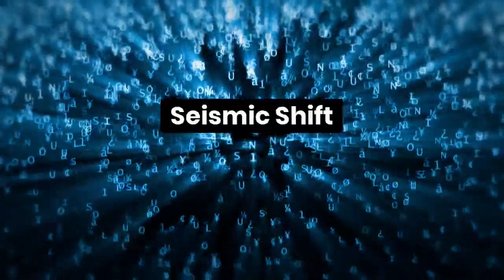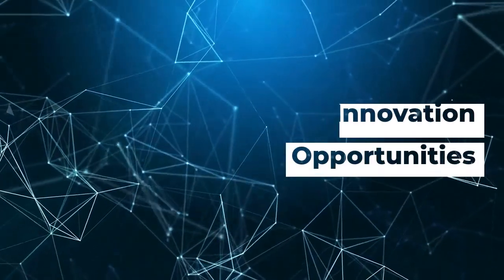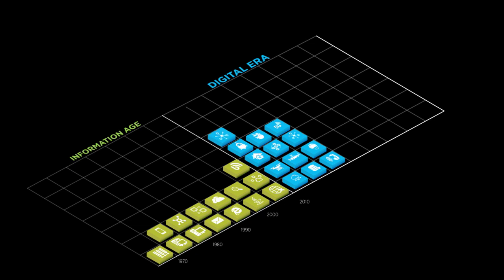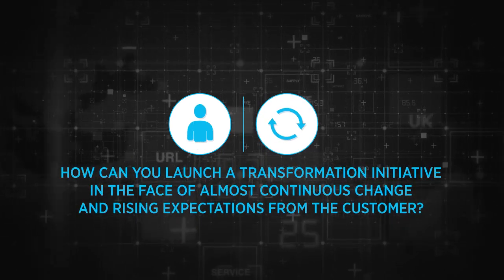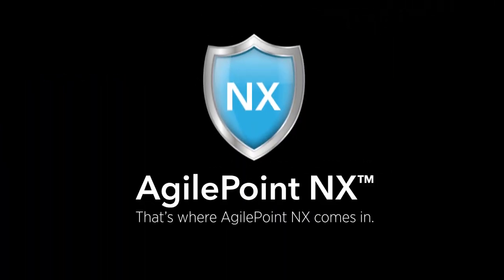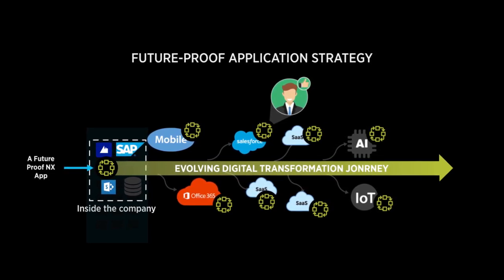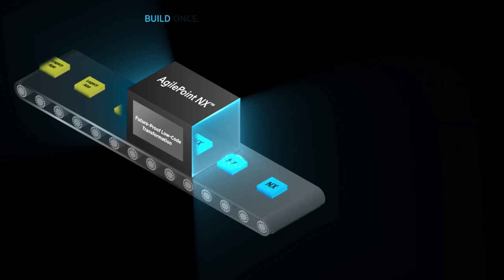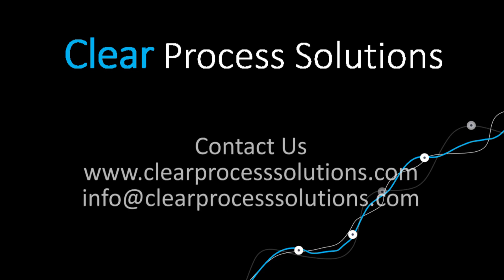CPS Digital Storm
We are witnessing a seismic shift in industry resulting from a digital storm of emerging technologies. Cloud-based platforms are enabling the next generation of agility, teamwork, and collaboration, which in turn are creating innovation opportunities at a rate we’ve never experienced. These tools are disrupting the existing model of code-heavy implementations delivered by experts. They are simpler, more affordable, and driven by the business.

This video illustrates the impacts of this digital storm and how you can not only weather it, but thrive within it.

Clear Process Solutions are experts in digital process transformation, focused on workflow, data analytics, and business process optimizations.